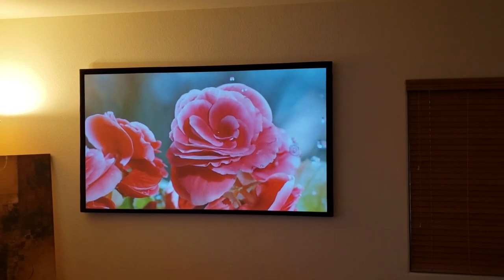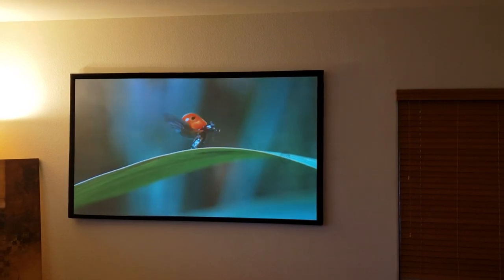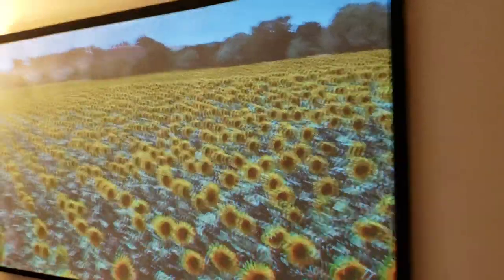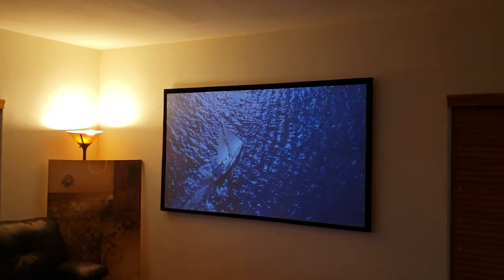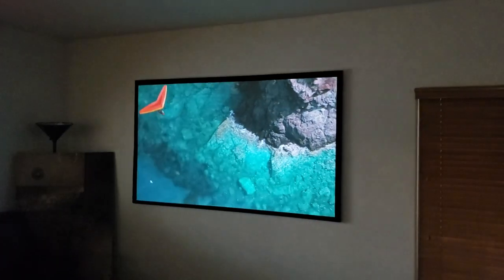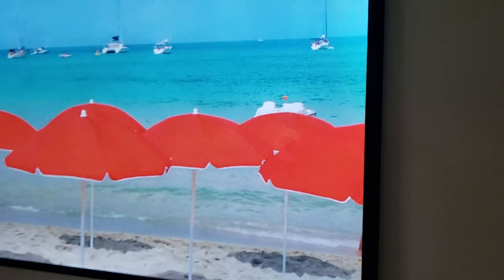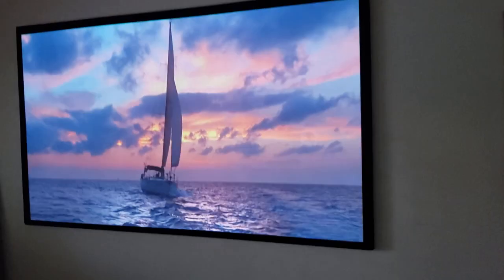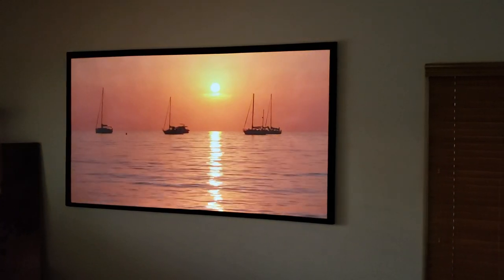DIY Projector Screen - My Personal paint mix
I used 3/8 inch particle board, flat gray paint and crushed glass with a stick on border.  I rolled on the paint and before it dried, applied the glass dust. I'm using a NEC NP-M322W projector.   A DIY will come soon.